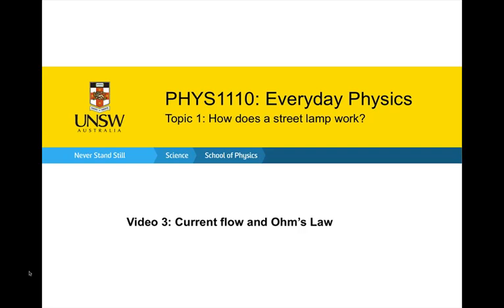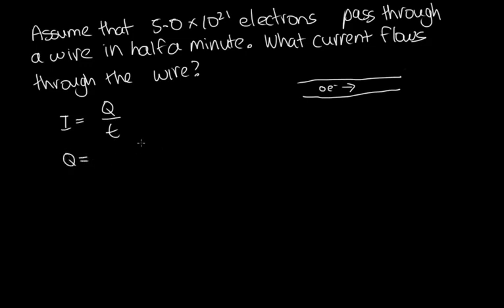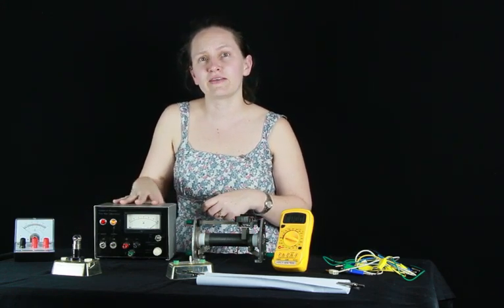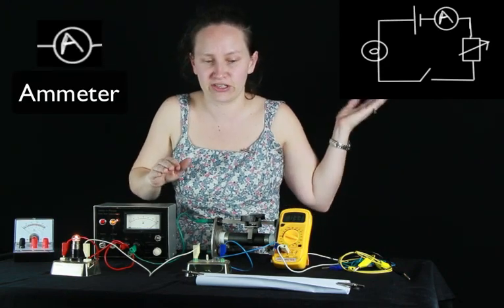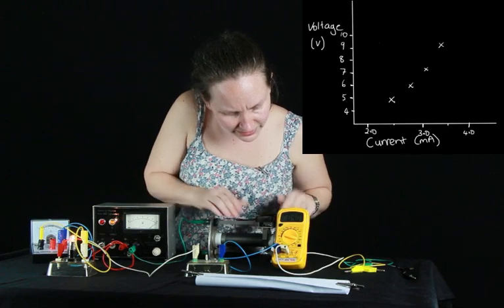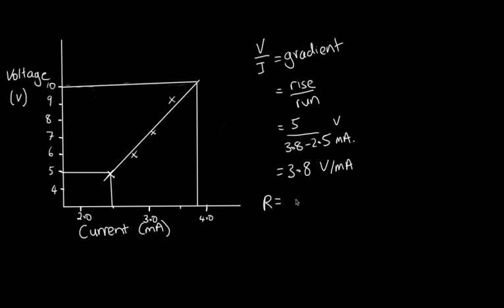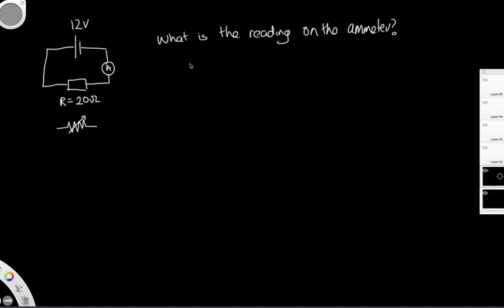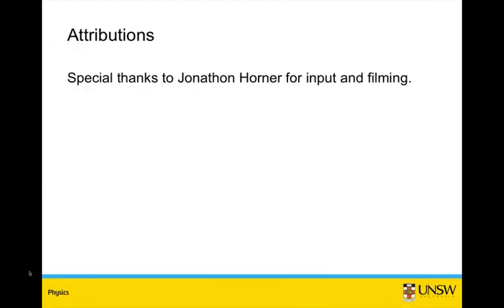Current flow and Ohm's law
This is the third video in the streetlight topic for Everyday Physics.